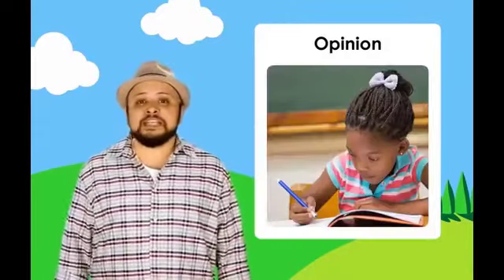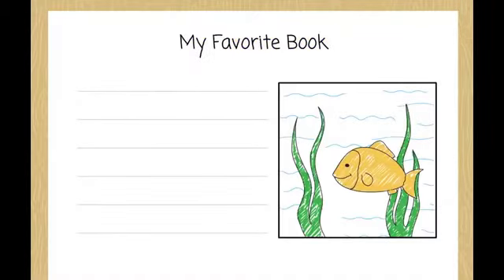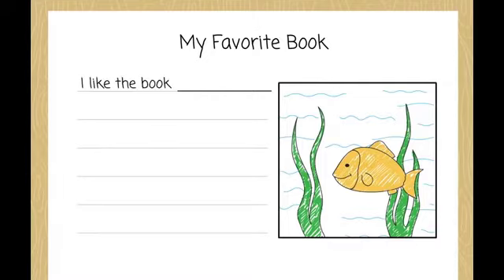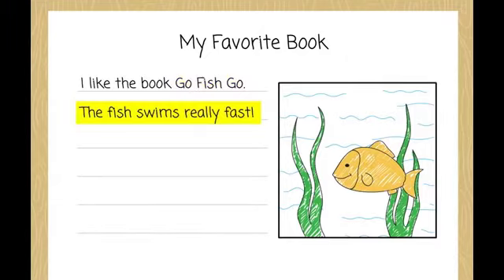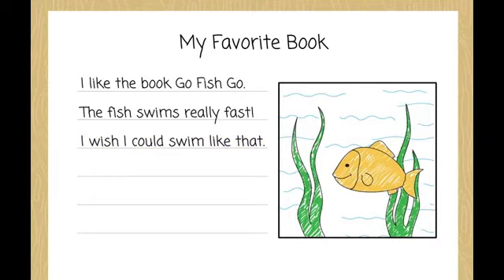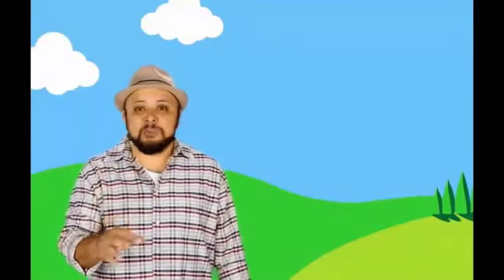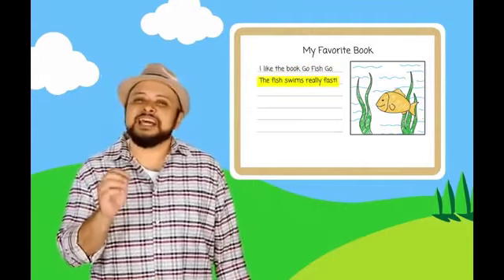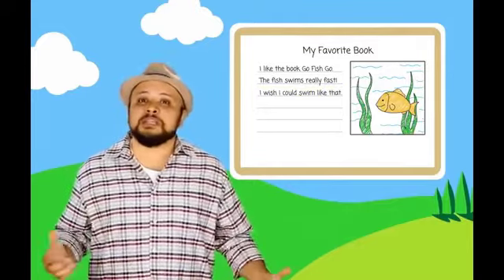에세이의 기초! 의견글쓰기 GK(유치과정) Language Arts 학습샘플​​│유즈스쿨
토론논술 및 영어에세이의 기초가 되는
내 의견을 드러내며 글쓰는 방법을 배워요
GK(유치과정) 영어 Writing an Opinion
현지 미국교과서 그대로 유즈스쿨​

단계 : GK005
과목 : Language Arts
학습번호 : RLAK097
학습주제 : Writing an Opinion

지금 영상으로 확인하세요!